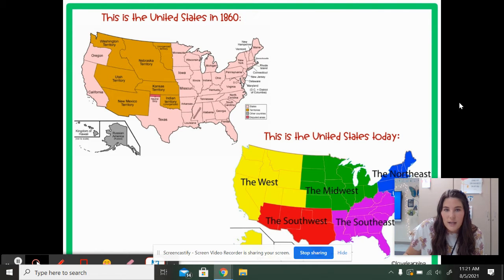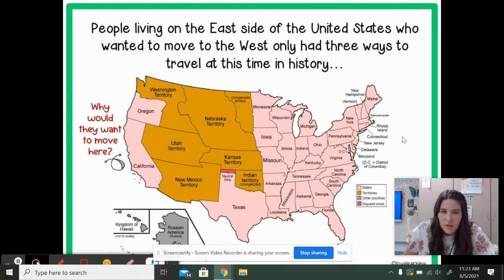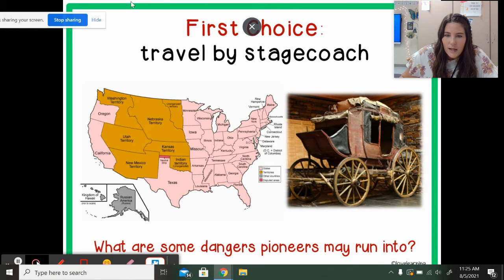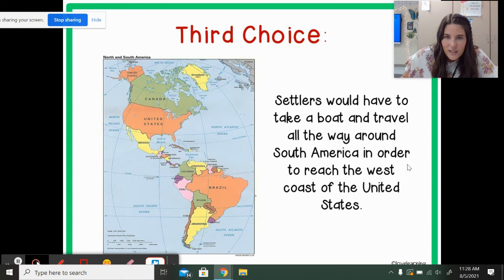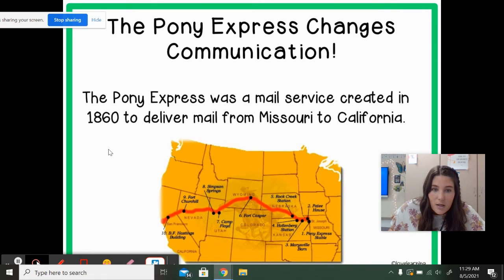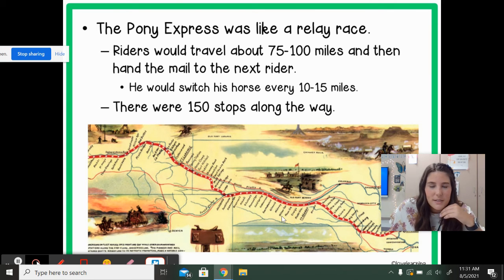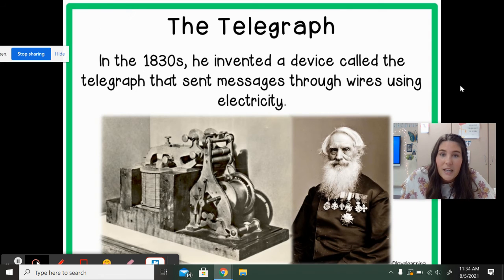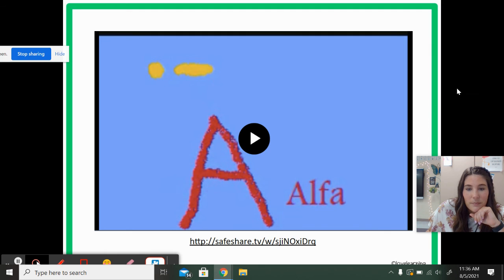Social Studies Mini-Lesson - August 5, 2021